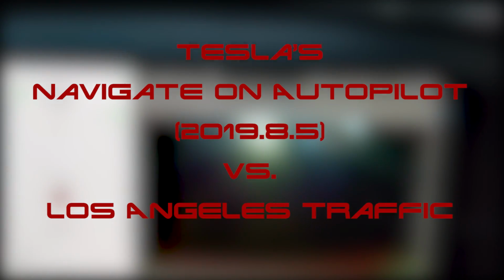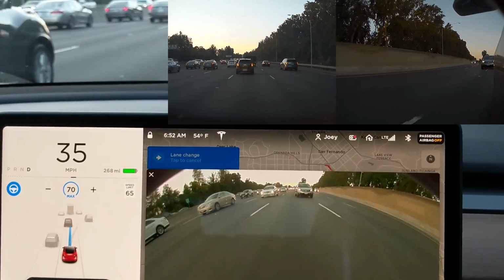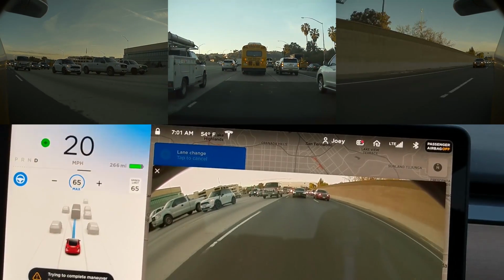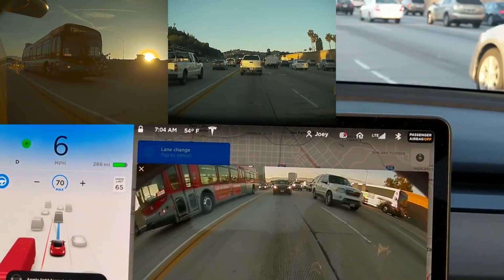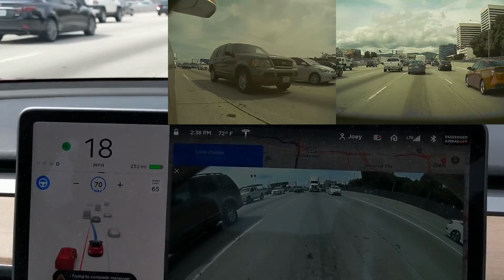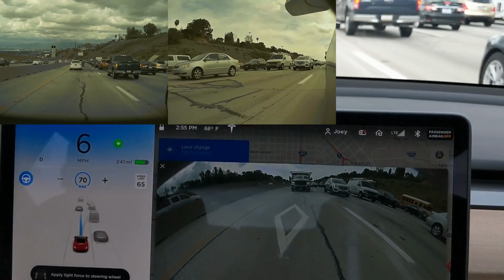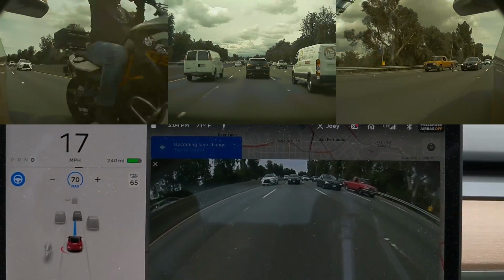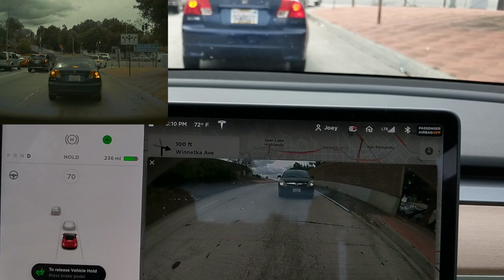Tesla Nav on Autopilot (2019 8 5) vs L.A. Traffic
Edit:  It looks the car wasn't detecting my hands on the wheel, probably because I have both hands on the wheel, balancing out the torque detection system.  This may have resulted in slower Auto Lane Change.  I'll re-test this on my next commute.

Tesla recently released software version 2019.8.5.  This adds the option to use Navigate on Autopilot without requiring the driver to confirm Auto Lane Changes.  Nav on AP will chose which lane to use to transition to the proper freeways or off-ramps, and change lanes to go to a faster lane.  So let's see how it does in Los Angeles rush hour traffic in the Model 3.